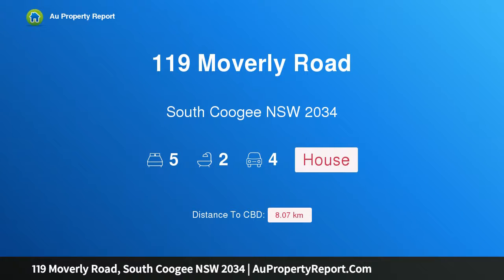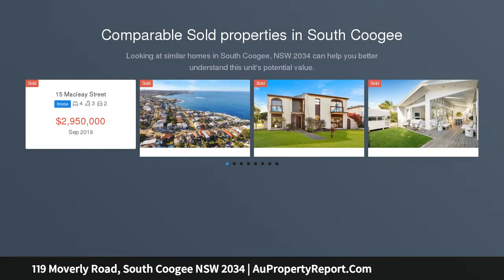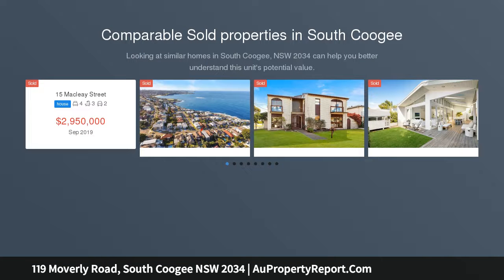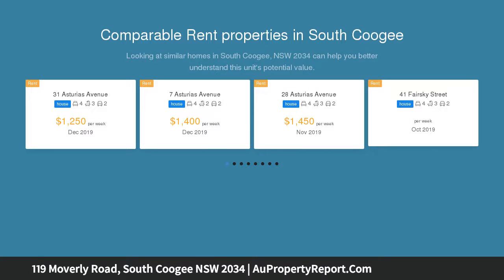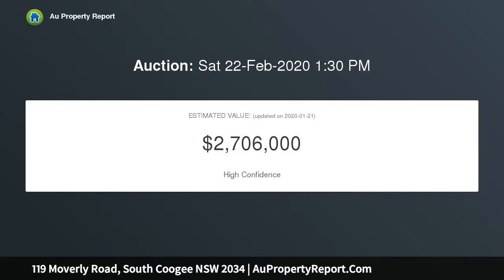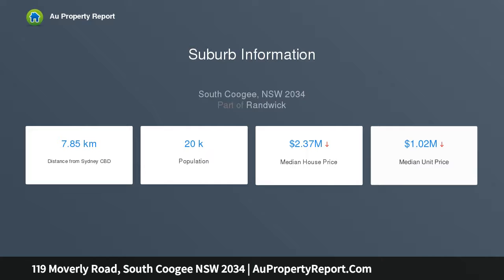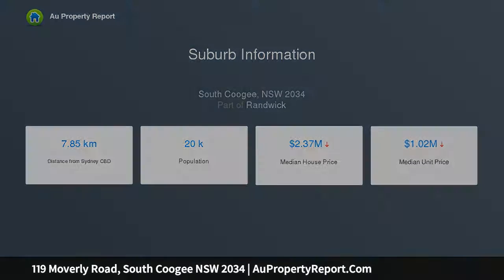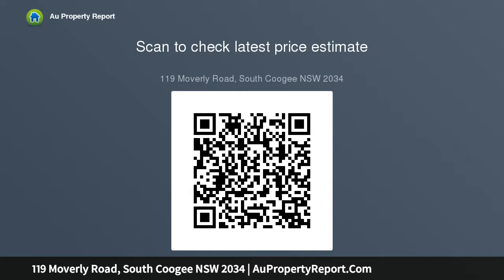119 Moverly Road, South Coogee NSW 2034 | AuPropertyReport.Com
119 Moverly Road, South Coogee NSW 2034
Property Type: house
Bedrooms: 5
Bathrooms: 5
Car Space: 4
Parkside Family Residence with Leafy Views &amp; Sunny Garden